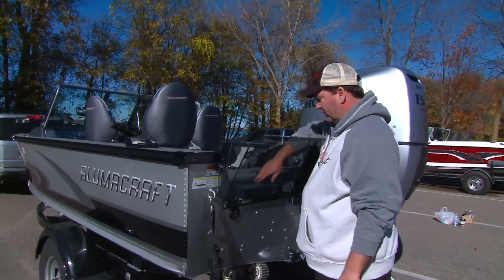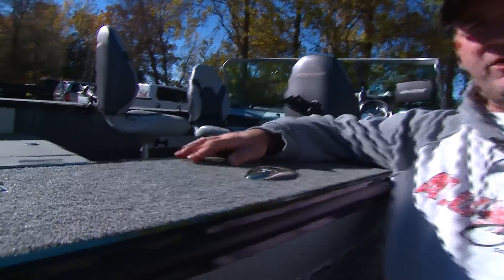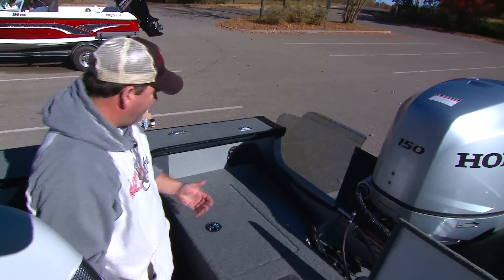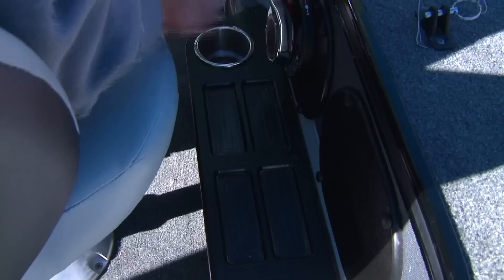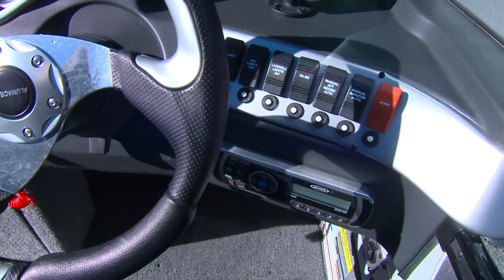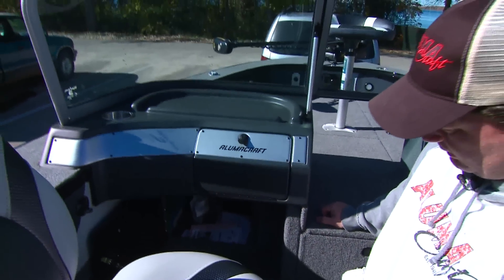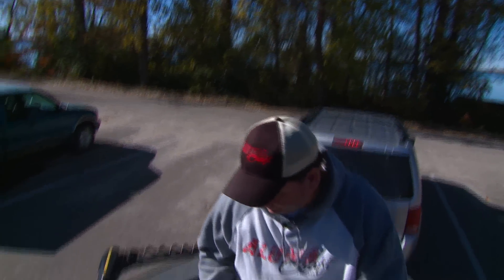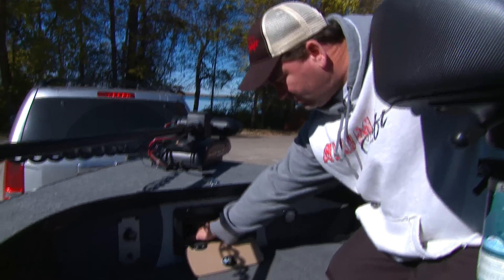Alumacraft T-Pro 185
Kent Thostenson does a walk though of the 2014 Alumacraft TPRO 185.